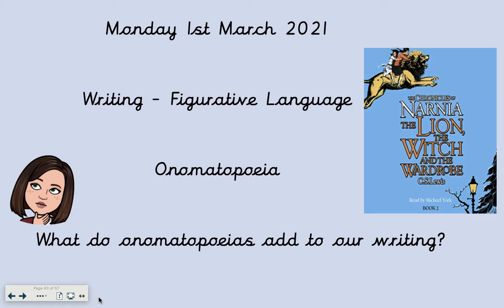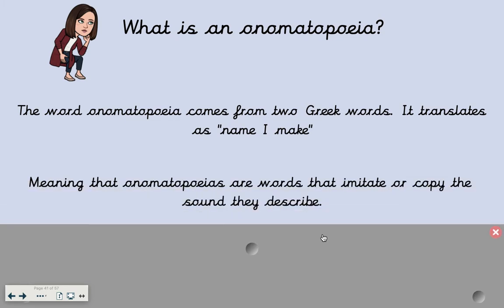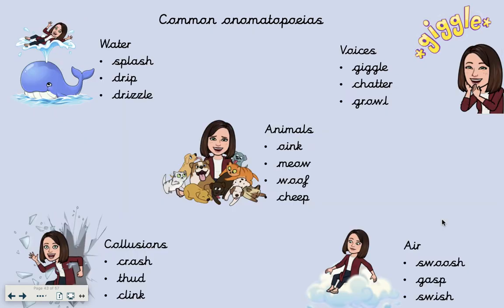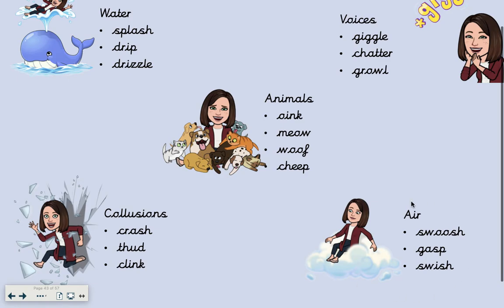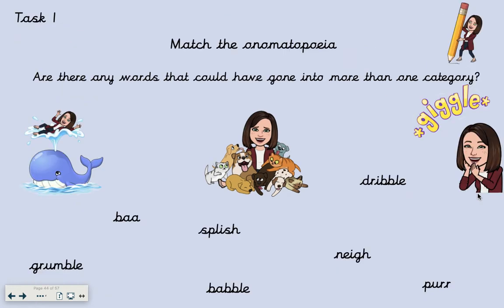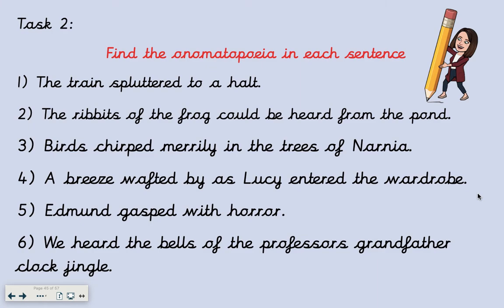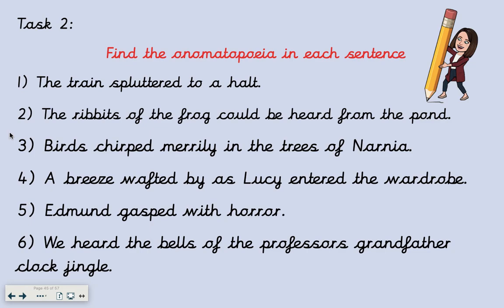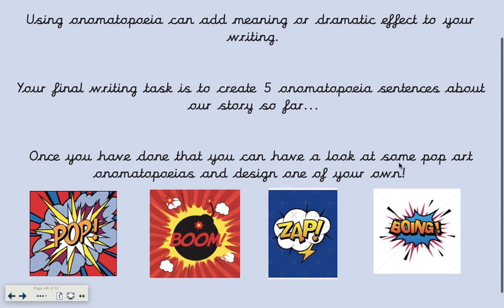Monday 1st March - Writing